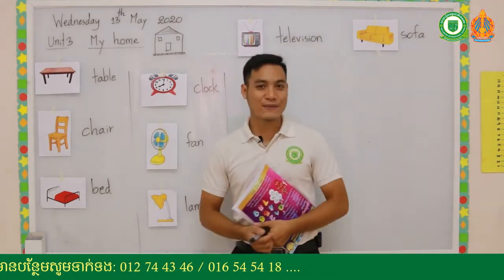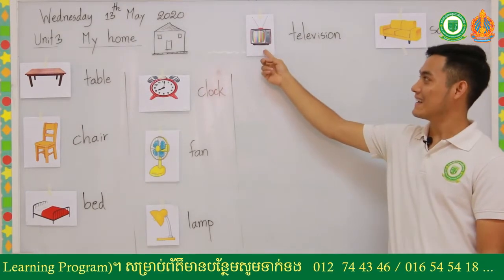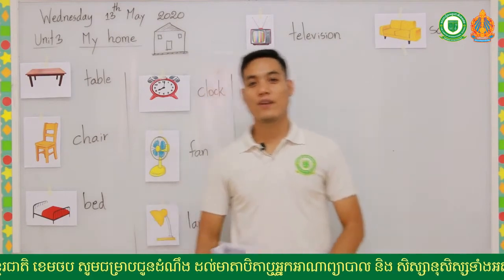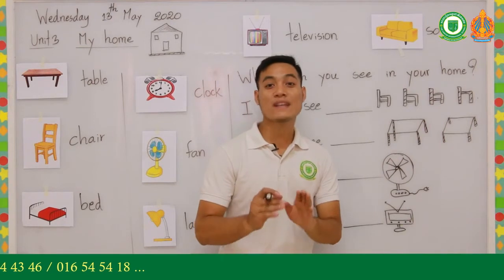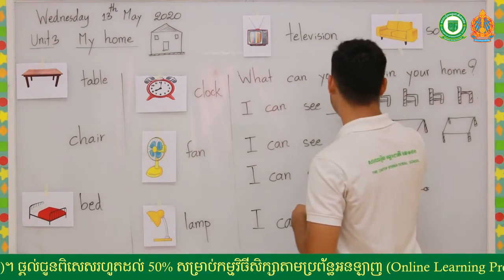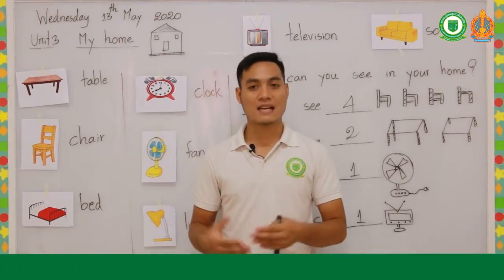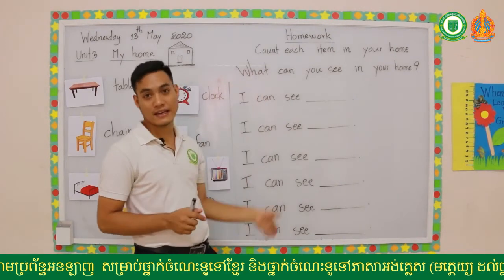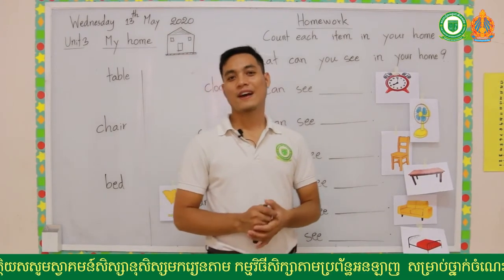K2A Subject: Mathematics Taught by: Mr. Hun Piseth